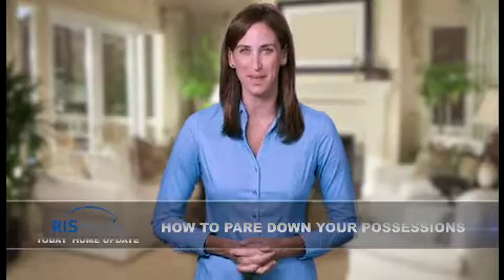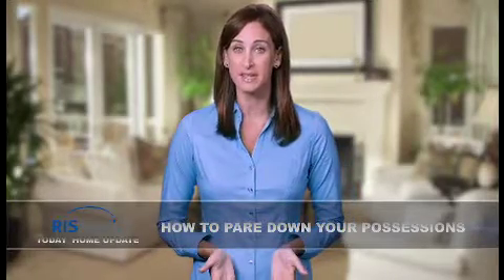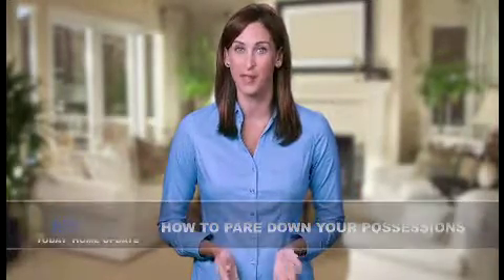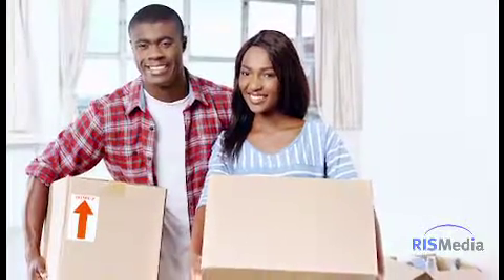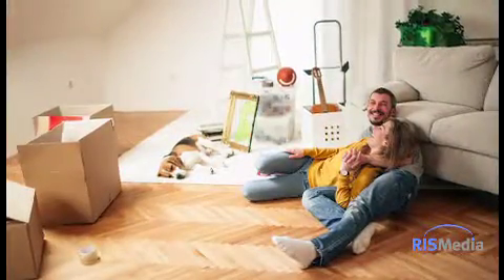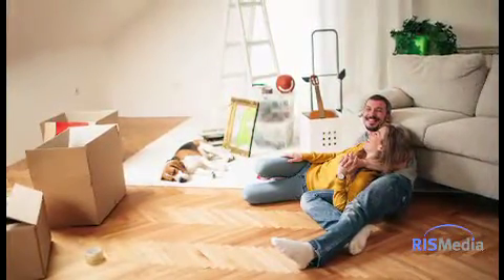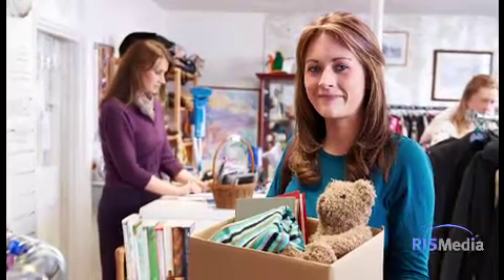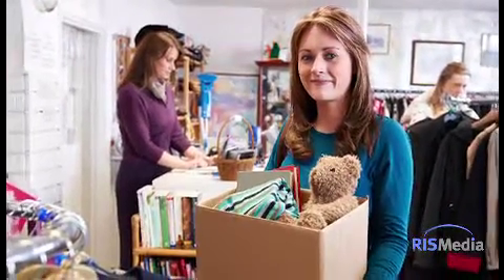Dallas Property Management Presents: How to Pare Down your Possessions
Sulthar Properties, a Dallas / Fort Worth metroplex-based property management company, offers helpful tips to our client base, such as this video about how to pare down possessions. We provide a leasing-only service, as well as three property management packages: Silver, Gold, and Platinum.